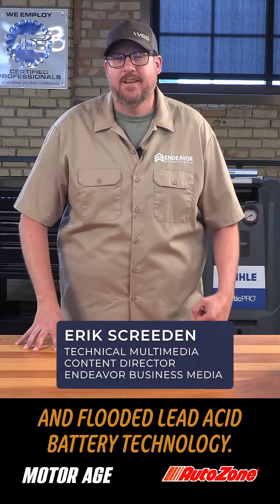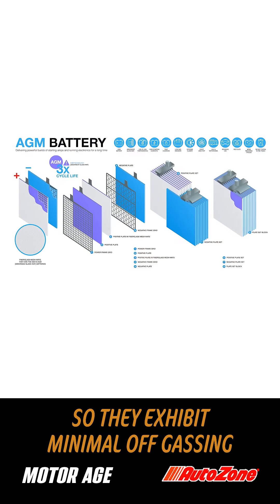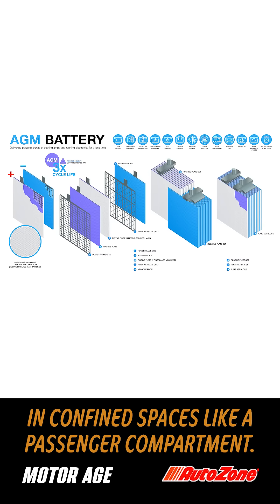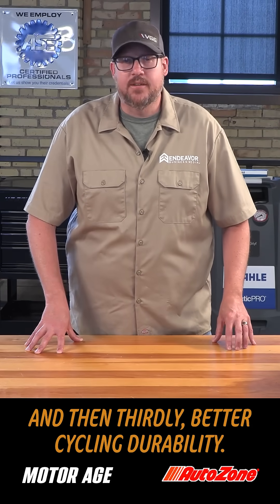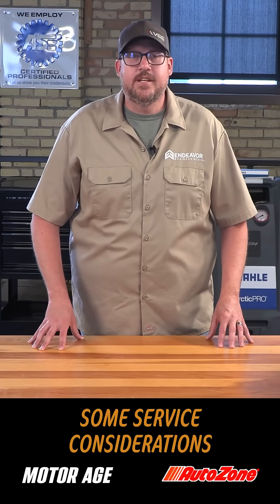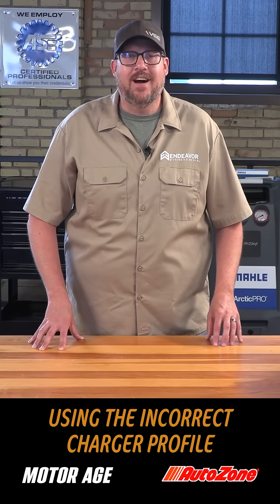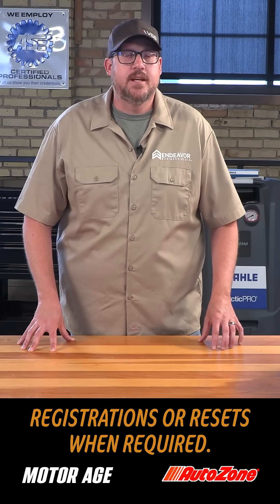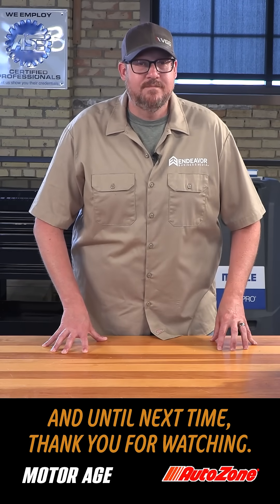AGM Battery Tips for Smarter Service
AGM batteries offer higher cold cranking amps, faster recharge times and better cycling durability than traditional lead-acid batteries — but they require smarter service. In this video, Erik Screeden from Motor Age breaks down the unique benefits of AGM technology and outlines critical best practices for charging, application and system resets. Watch now to avoid costly comebacks and ensure your battery service matches today’s vehicle demands.